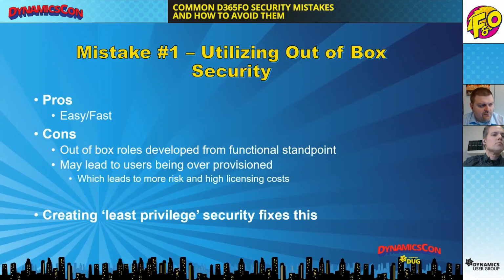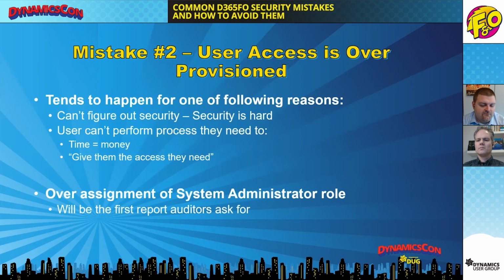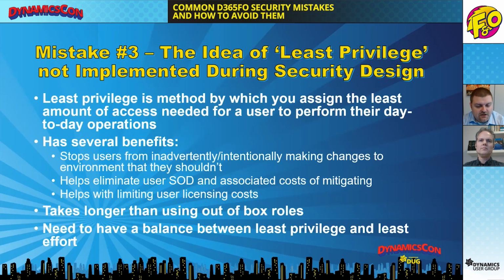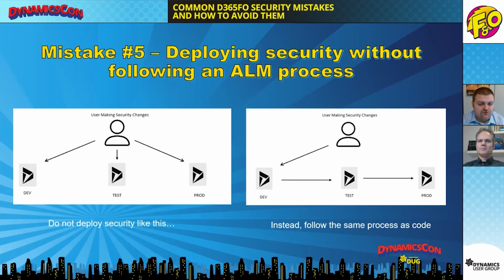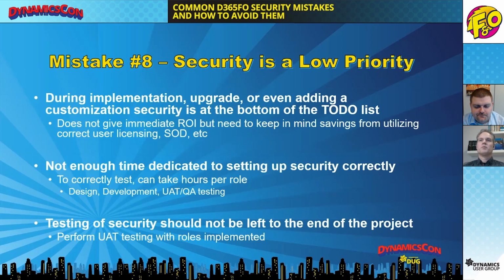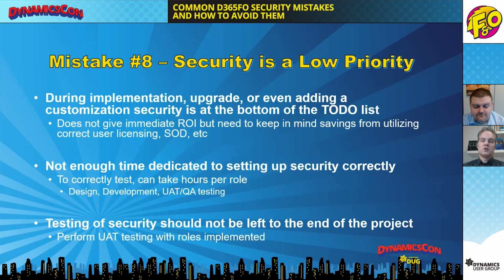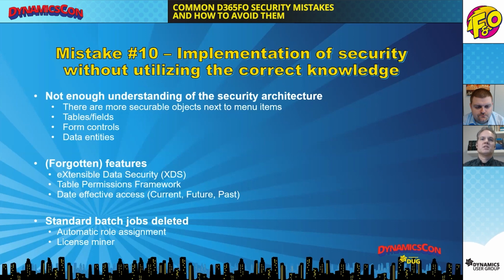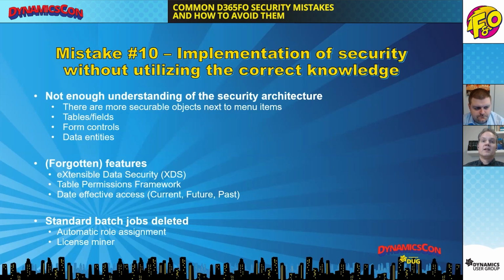Common D365FO Security Mistakes and How to Avoid Them - Finance & Operations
In this session, we demonstrate real-world common D365FO security mistakes that customers make, discuss why these actions can introduce risk into your organization, and then show what steps you can take to either fix the issue or how to avoid it altogether.

Presented by: Andre Arnaud de Calavon and Alex Meyer